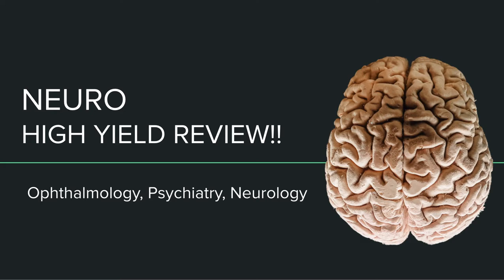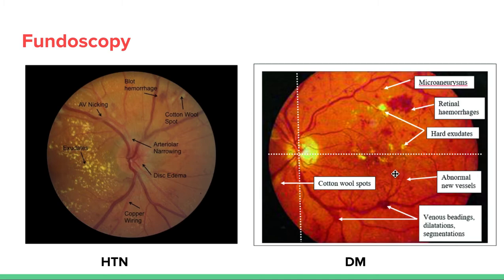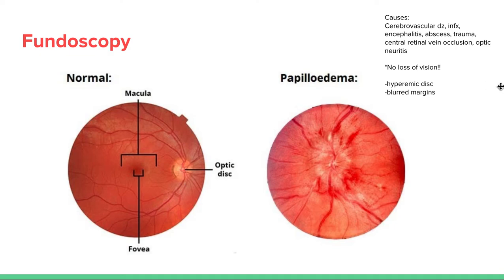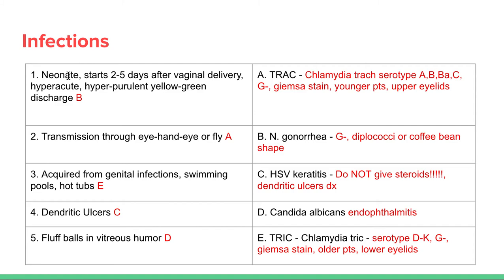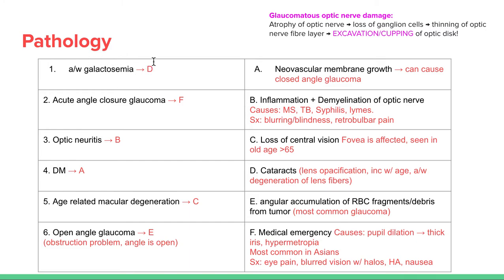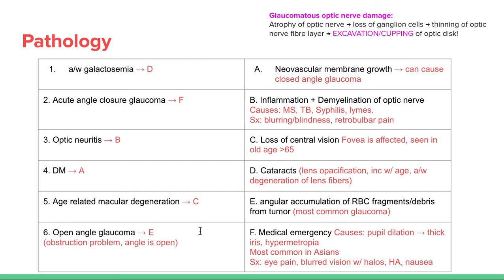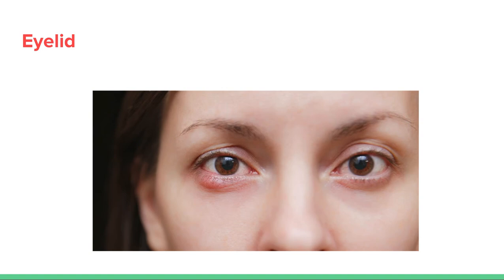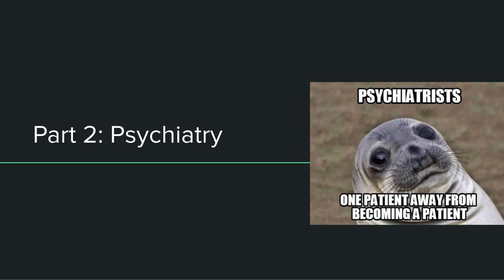High-yield NEURO review: PART 1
Part 1: ophthalmology (Path, micro)

s/o to Sally (Thinh) Tran for helping me develop this review session! 😇